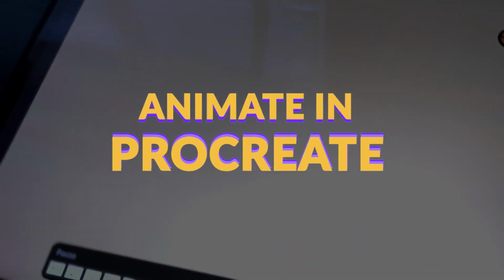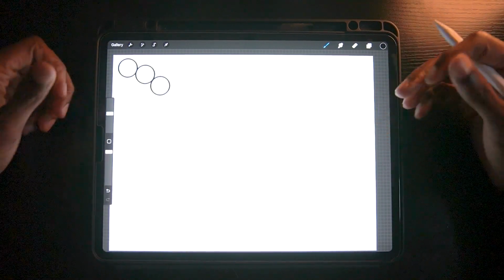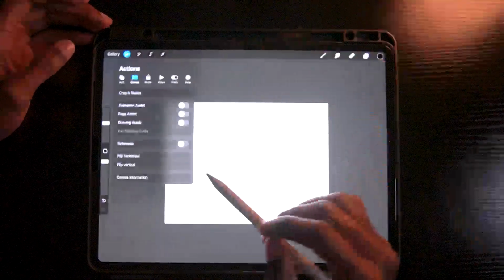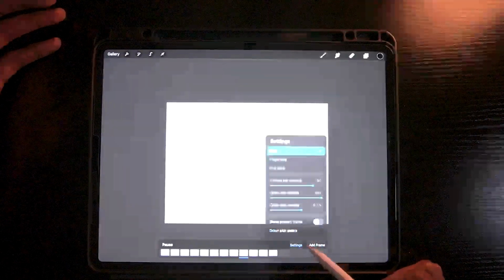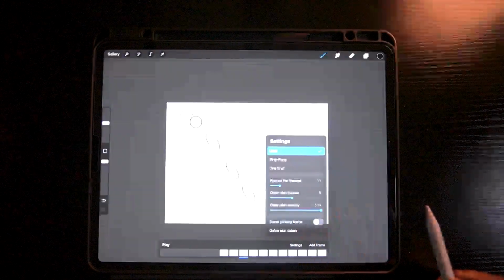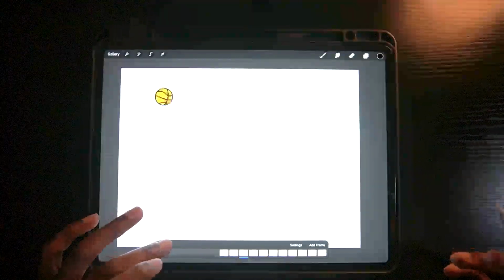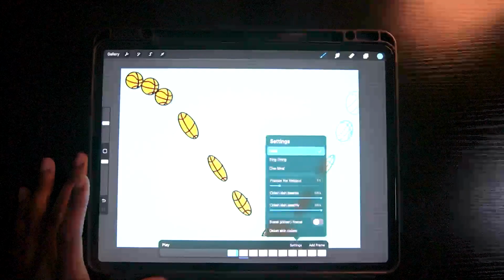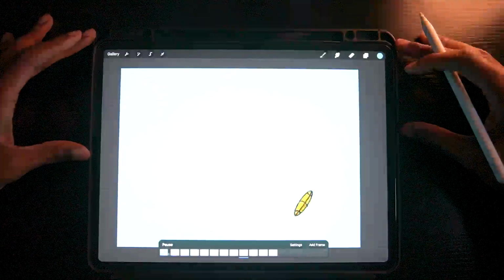Animating in Procreate Beginners Guide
In this video, you will learn the basic rules and concepts of creating a frame by frame animation in Procreate. We will go over some beginner steps to help you feel more comfortable and build confidence while learning a beginners level of animating in Procreate. I've also provided a walk-through example on how to animate a ball with the help of 3 out of the 12 principles of animation.

TimeStamp:
00:00 - Intro
00:50 - Create Your First Frame
01:30 - Reposition Your Frames
02:23 - Apply Animation Principle (Stretch and Squeeze)
03:32 - Repeat the Motion
04:15 - Turn on Animation Assist
13:20 - Export Your Animation